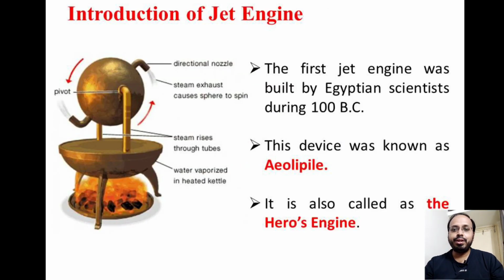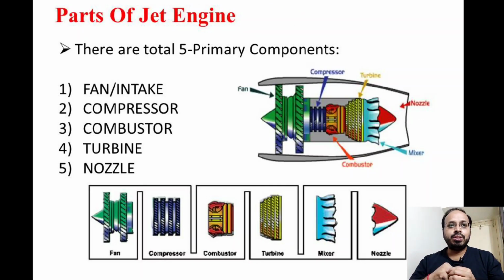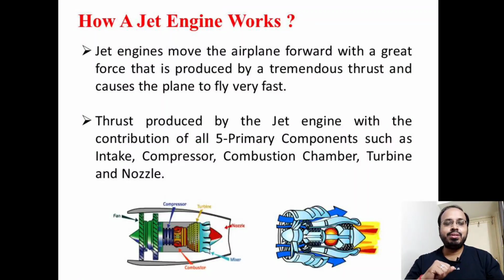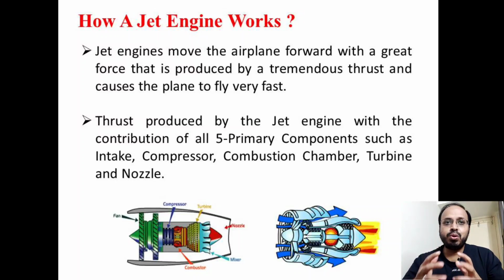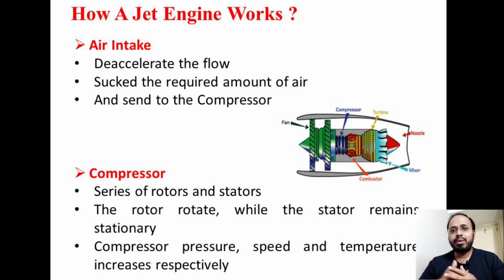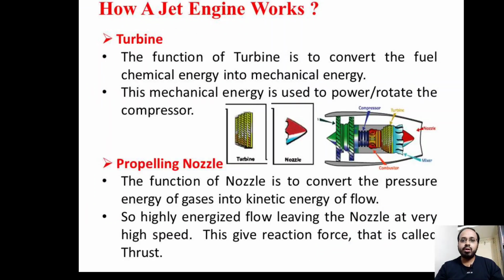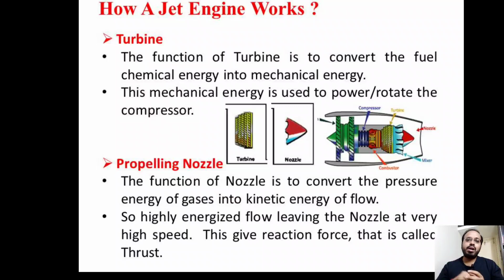Topic: How do Aircraft Jet Engines Work? | Aeronautical Engineering & Aerospace Engineering | GATE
In this video, I have explained How do Aircraft Jet Engines Work? and also explained about 3 Important points related to Aircraft Jet Engines Thrust and Work.

In this video, Topics are covered:
(1) Introduction of Jet Engine
(2) Parts Of Jet Engine
(3) How A Jet Engine Works ?
I hope so you like my this video. Myself Anup Singh, M.Tech Aerospace IIT-Bombay. Welcome to my new YouTube channel AeroTech Advance.